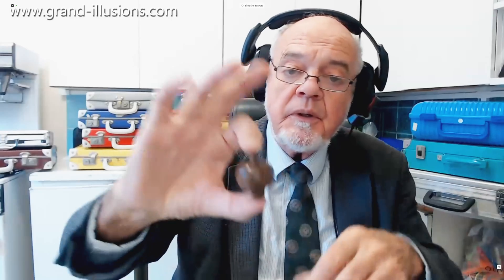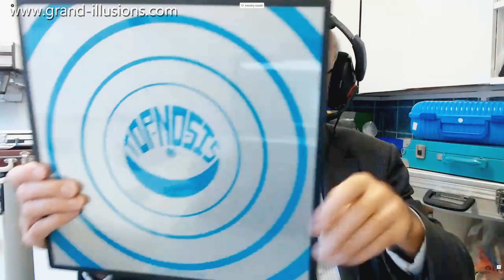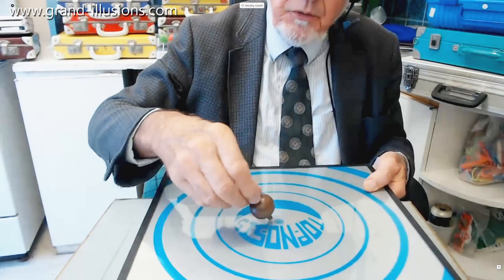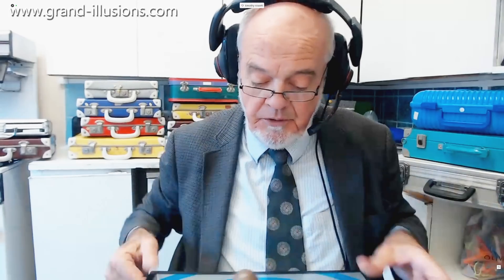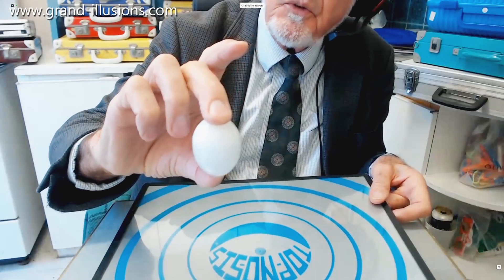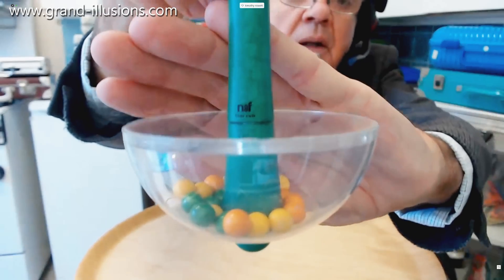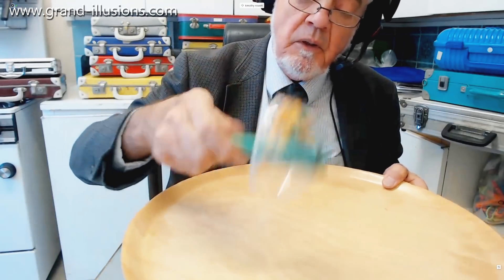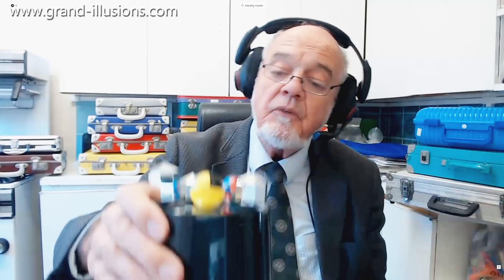Another Spin For Tim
This video has spinning tops AND some magnets - two of Tim's favourite things!

First up, TOPNOSIS. Tim came across this toy in the USA, and he actually met the inventor, who was demonstrating it at the toy shop FAO Schwarz. You spin the top on the square base, and once it is spinning, you tilt the base in order to get the top move in circles. This acts to accelerate the top, and you can keep the top spinning indefinitely!

Next a couple of tops from the Kurt Naef Toy company. First, a top that has a number of plastic balls contained inside the body of the top, which is made of perspex. Spin the top, and all the balls move up and out to the edge of the top. But as the top slows down, they all slide down, until they are back at the bottom. A nice piece of physics!

Then an unusual top design, with two hemispheres of wood of slightly different sizes, glued together eccentrically. This causes some usual actions when you spin it.

Finally, a battery powered toy. The circular base contains the mechanism. The top of the base is a mirror, and you place three hexagonal prisms, also mirrored on top, on top of the base, and they gently spin and rotate. Very elegant!